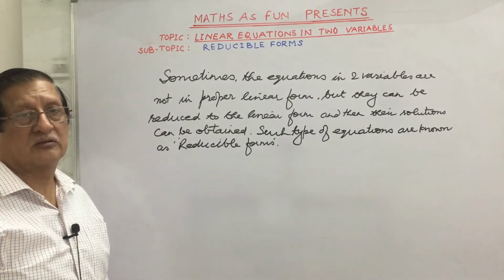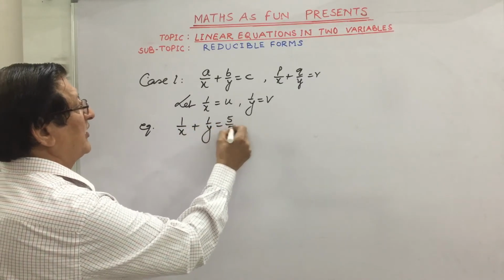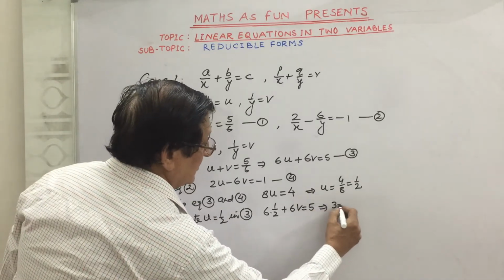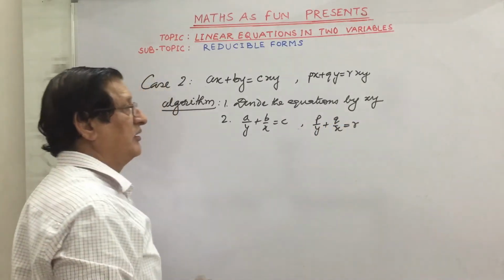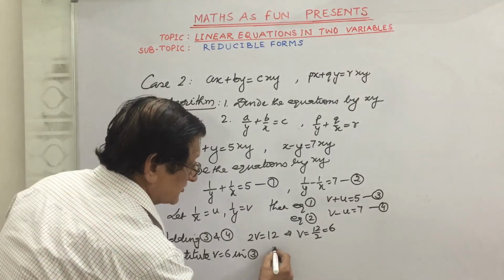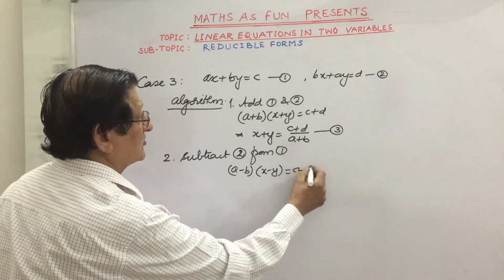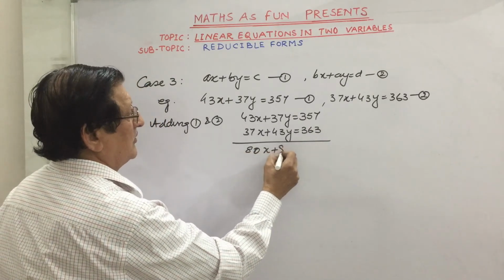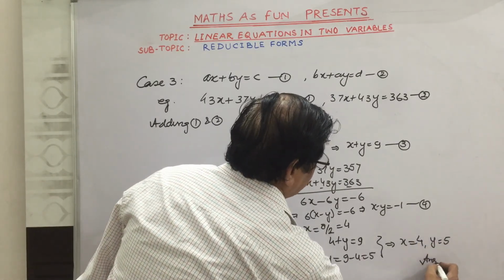REDUCIBLE FORMS | LINEAR EQUATIONS IN TWO VARIABLES | Maths Class 11 12 NCERT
In this video, we discuss about the reducible forms of linear equations in two variables.